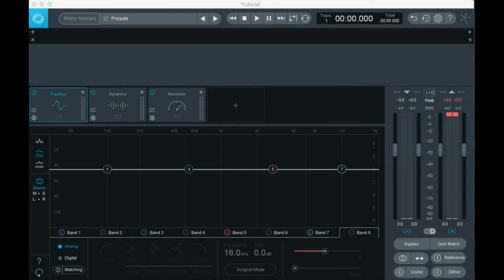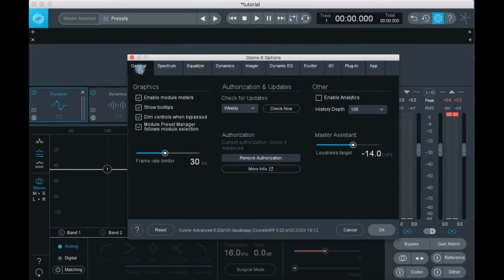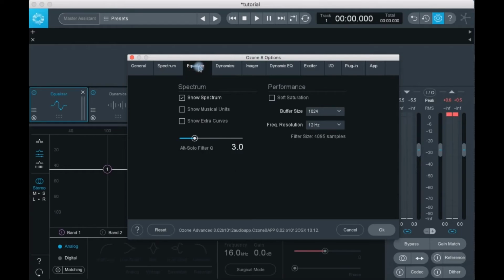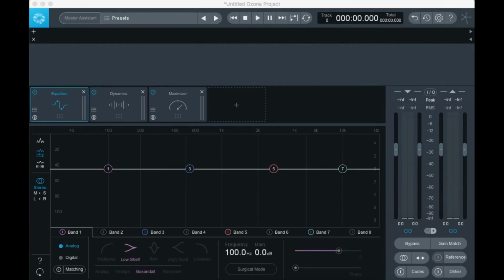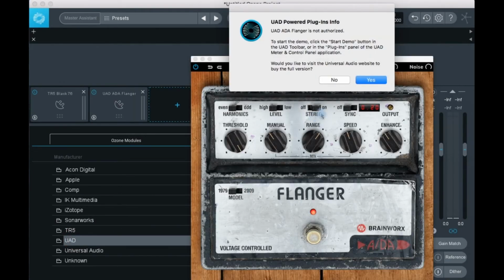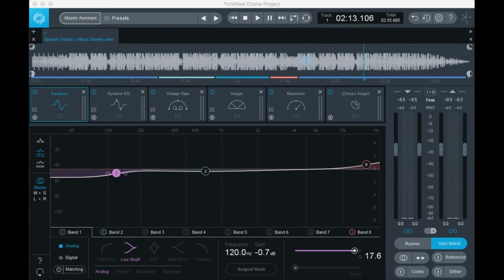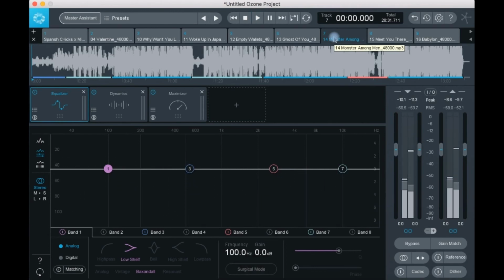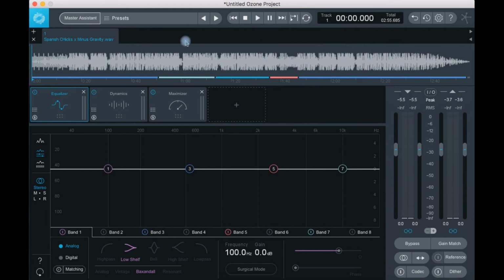Mastering With Ozone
From the mixing a track from start to finish series